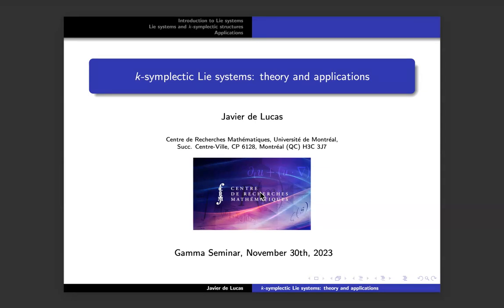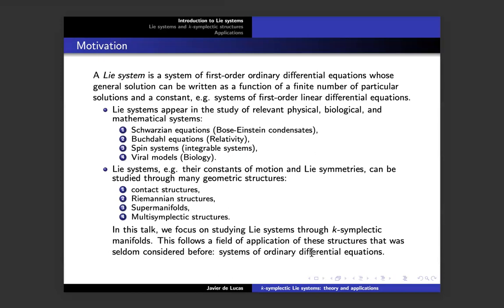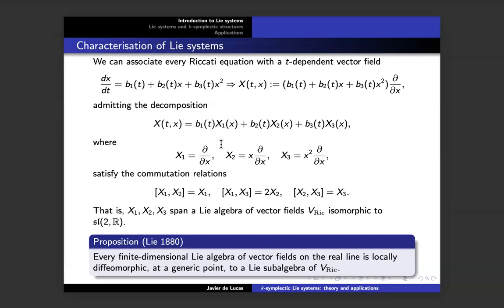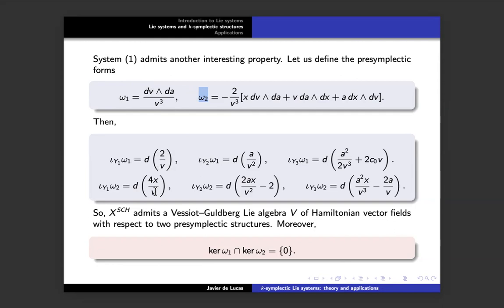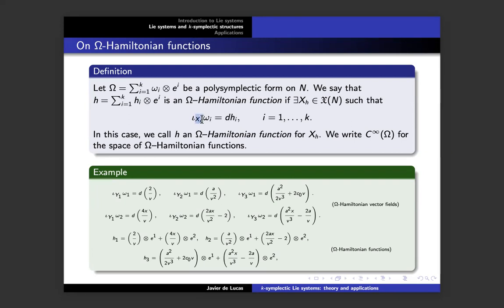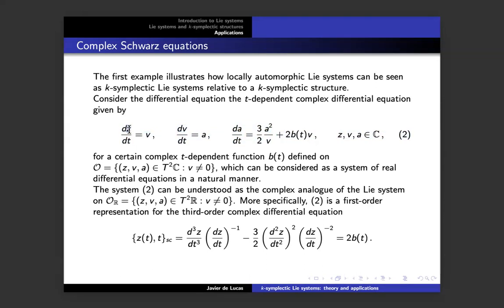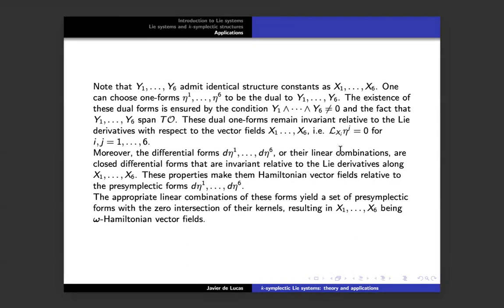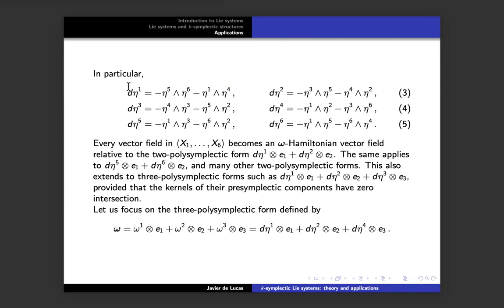Javier de Lucas --- k-symplectic Lie systems: theory and applications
The main aim of this talk is to show that k-symplectic structures can naturally be employed to investigate ordinary differential equations instead of field theories. This leads to endow k-symplectic structures with new geometric useful constructions and to recover notions that were previously ignored because they are not appropriate for field theories.

To illustrate the above claims, I will first survey k-symplectic structures and Lie systems, namely systems of ordinary differential equations whose general solutions can be described as a function, the superposition rule, of a family of particular solutions and some constants. Lie systems are equivalent to curves in a finite-dimensional Lie algebra of vector fields. In the so-called k-symplectic Lie systems [1], the Lie algebra can be chosen to consist of Hamiltonian vector fields with respect to a k-symplectic structure. This suggests us to endow k-symplectic structures with a Lie algebra of admissible functions and several related Poisson algebras. These Lie algebras give rise, through a Poisson-coalgebra approach, to methods to derive geometrically superposition rules for k-symplectic Lie systems. Our theory will be illustrated with examples from control theory, physics and mathematics [1, 2].

References:
[1] J. de Lucas and S. Vilarino: k-symplectic Lie systems: theory and appli- cations, J. Differential Equations 258 –2255.
[2] J. de Lucas, M. Tobolski and S. Vilarin ̃o: A new application of k-symplectic Lie systems, Int. J. Geom. Methods Mod. Phys. (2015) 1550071.